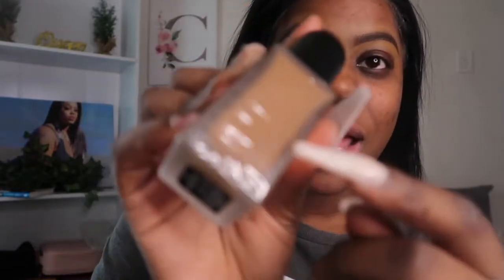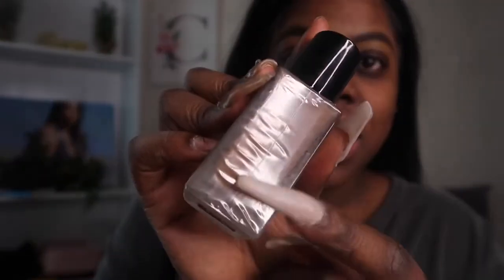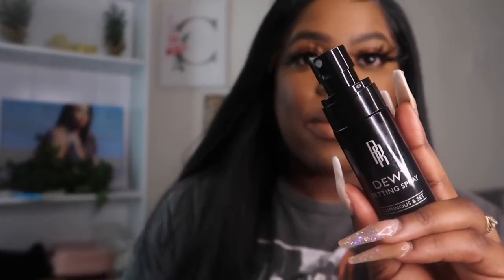SOOOOOOI TRIED IL MAKIAGE FOUNDATION AND IM NOT......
Hey baddies so yeah I tried this foundation and I’ve had it now about a month and I’m satisfied with it, just remember all products don’t mesh well so I do t recommend using certain primers with this foundation!

SC: vintagejean